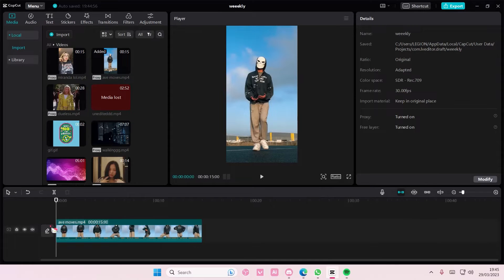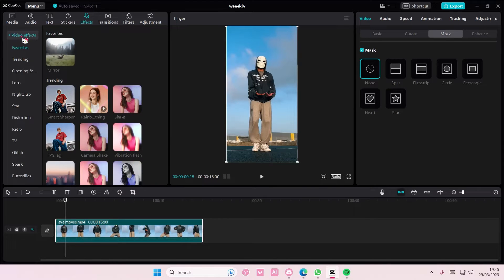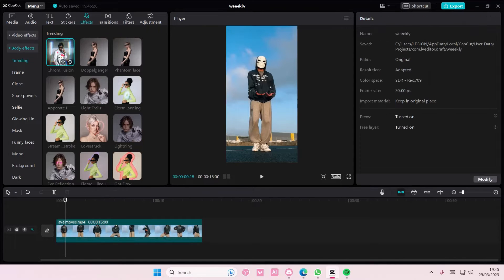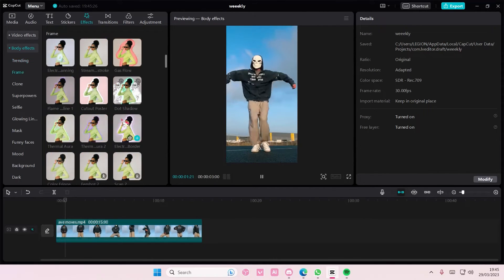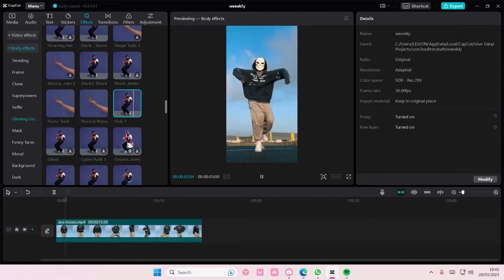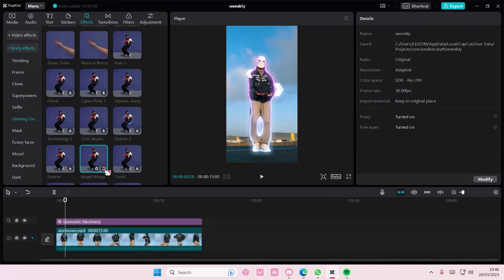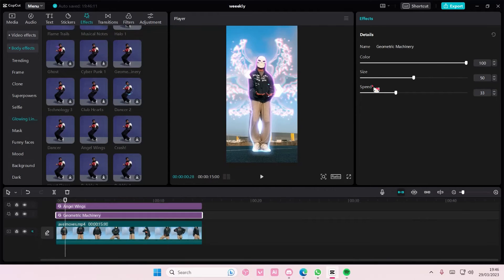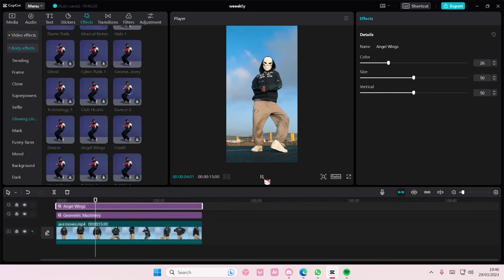Body Effects Tutorial On CapCut PC! How You Can Create Cool Edits On CapCut PC Using Effects?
Learn how you can create cool edits on CapCut PC by watching this video.